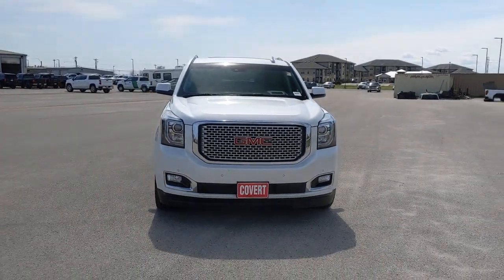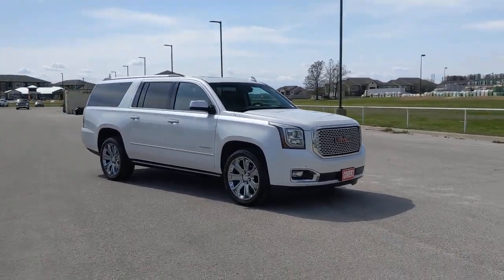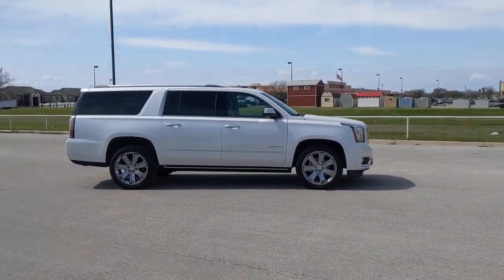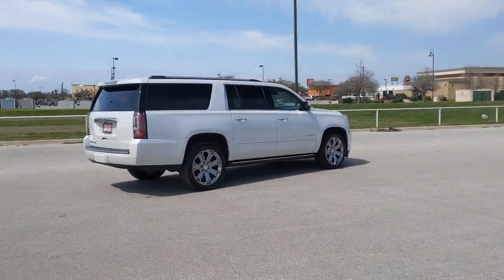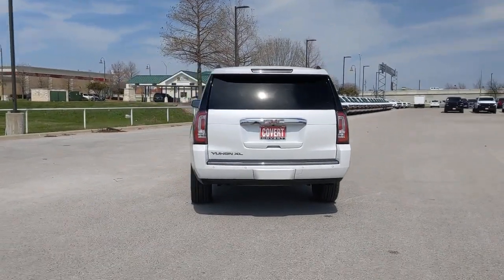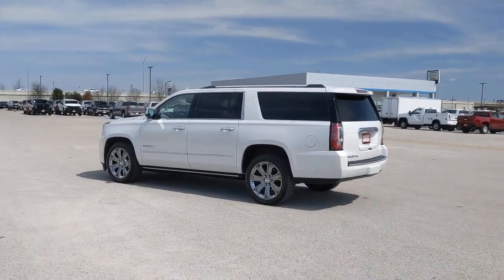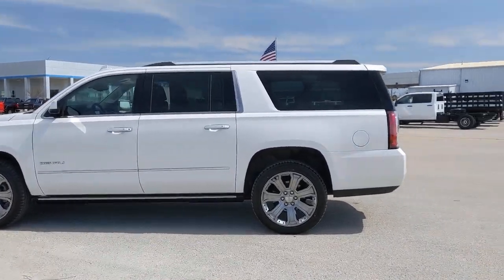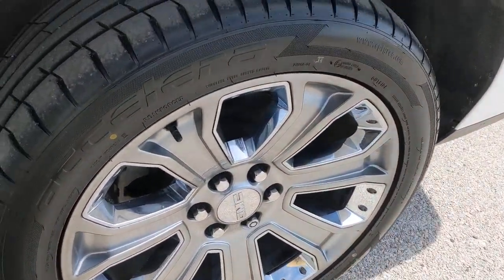2017 GMC Yukon XL Austin, San Antonio, Bastrop, Killeen, College Station, TX 211544A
White Frost Tricoat Used 2017 GMC Yukon XL available in Austin, Texas at Covert Chevrolet Buick GMC. Servicing the San Antonio, Bastrop, Killeen, College Station, TX area.
2017 GMC Yukon XL Denali - Stock#: 211544A - VIN#: 1GKS2HKJ2HR384074

702 State Hwy 71 West

Look at this 2017 GMC Yukon XL Denali. Its Automatic transmission and Gas V8 6.2L/376 engine will keep you going. This GMC Yukon XL features the following options: WHITE FROST TRICOAT, WHEELS, 22 X 9 (55.9 CM X 22.9 CM), STEEL, TRANSMISSION, 8-SPEED AUTOMATIC electronically controlled with overdrive, tow/haul mode and tap up/tap down shifting (STD), TIRES, P285/45R22, ALL SEASON, BLACKWALL (Included and only available with any 22 wheels. ), SUNROOF, POWER, TILT-SLIDING with express-open and close and wind deflector, SEATS, SECOND ROW BUCKET, POWER RELEASE (STD), SEATS, FRONT BUCKET WITH PERFORATED LEATHER-APPOINTED heated and ventilated seat cushions, 12-way power driver and passenger seat includes 6-way power cushions, driver seat 2-position memory, 4-way power lumbar control and power recline (STD), REAR AXLE, 3.23, OPEN ROAD PACKAGE includes additional 9 months of SiriusXM Radio and NavTraffic service, (CF5) power sunroof, (U42) rear seat entertainment system and on SLT (IO6) Audio system with navigation, and LPO, 22 (55.9 CM) 7-SPOKE SILVER WHEELS WITH CHROME INSERTS LPO wheels will come with 4 steel 22 wheels from the factory with alignment specs set to 22 LPO wheel selected (dealer-installed). See it for yourself at Covert Chevrolet Buick GMC, 702 Hwy 71 West, Bastrop, TX 78602.
ENTERTAINMENT SYSTEM  REAR SEAT BLU-RAY/DVD  with remote control  overhead display  Wi-Fi wireless projection capability  four 2-channel wireless digital headphones  auxiliary HDMI/MHL audio/video input and 2 USB ports,ENGINE  6.2L ECOTEC3 V8  with Active Fuel Management  Direct Injection and Variable Valve Timing  includes aluminum block construction (420 hp [313 kW] @ 5600 rpm  460 lb-ft of torque [624 N-m] @ 4100 rpm) (STD),TRANSMISSION  8-SPEED AUTOMATIC  electronically controlled with overdrive  tow/haul mode and tap up/tap down shifting (STD),BRAKES  4-WHEEL ANTILOCK  4-WHEEL DISC  VAC POWER WITH BRAKE ASSIST,WHEELS  22 X 9 (55.9 CM X 22.9 CM)  STEEL,LPO  22 (55.9 CM) 7-SPOKE SILVER WHEELS WITH CHROME INSERTS  LPO wheels will come with 4 steel 22 wheels from the factory with alignment specs set to 22 LPO wheel selected (dealer-installed),TIRES  P285/45R22  ALL SEASON  BLACKWALL  (Included and only available with any 22 wheels. ),DENALI PREFERRED EQUIPMENT GROUP  Includes Standard Equipment,AUDIO SYSTEM  8 DIAGONAL COLOR TOUCH SCREEN NAVIGATION WITH INTELLILINK  AM/FM/SiriusXM stereo with seek-and-scan and digital clock  includes Bluetooth streaming audio for music and select phones; voice-activated technology for radio and phone; and Shop with the ability to browse  select and install apps to your vehicle. You can customize your content with audio  weather and more. Featuring Apple CarPlay and Android Auto capability for compatible phone; 5 USB ports and 1 auxiliary jack (STD),SEATS  SECOND ROW BUCKET  POWER RELEASE  (STD),AUTOMATIC COLLISION PREPARATION  Intelligent Brake Assist - Collision Avoidance Braking,SEATS  FRONT BUCKET WITH PERFORATED LEATHER-APPOINTED  heated and ventilated seat cushions  12-way power driver and passenger seat includes 6-way power cushions  driver seat 2-position memory  4-way power lumbar control and power recline (STD),COCOA/DARK ATMOSPHERE  PERFORATED LEATHER-APPOINTED SEAT TRIM  (Interior color has lighter/darker two-tone effect.),ADAPTIVE CRUISE CONTROL  with Front Automatic Braking  radar based system automatically adjusts speed to maintain preset following distance,DVD SCREEN  THIRD ROW,SUNROOF  POWER  TILT-SLIDING  with express-open and close and wind deflector,OPEN ROAD PACKAGE  includes additional 9 months of SiriusXM Radio and NavTraffic service  (CF5) power sunroof  (U42) rear seat entertainment system and on SLT (IO6) Audio system with navigation,WHITE FROST TRICOAT,LICENSE PLATE FRONT MOUNTING PACKAGE,ASSIST STEPS  POWER-RETRACTABLE  with bright accent strip and perimeter lighting,REAR AXLE  3.23,Mirror Memory,Adjustable Pedals,Seat Memory,Lane Departure Warning,Lane Keeping Assist,Active Suspension,Keyless Start,Locking/Limited Slip Differential,Four Wheel Drive,Tow Hitch,Power Steering,ABS,4-Wheel Disc Brakes,Brake Assist,Tires - Front Performance,Tires - Rear Performance,Conventional Spare Tire,Conventional Spare Tire,Running Boards/Side Steps,HID headlights,Fog Lamps,Heated Mirrors,Power Mirror(s),Integrated Turn Signal Mirrors,Power Folding Mirrors,Privacy Glass,Intermittent Wipers,Variable Speed Intermittent Wipers,Rain Sensing Wipers,Remote Trunk Release,Power Liftgate,Hands-Free Lift